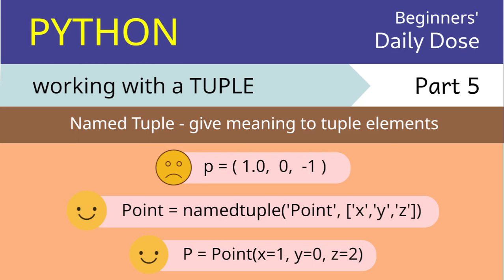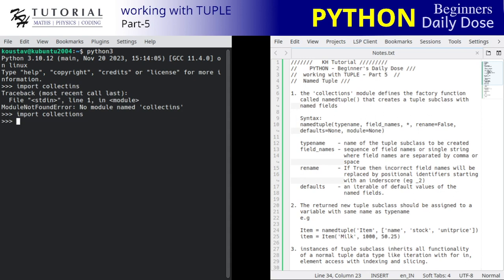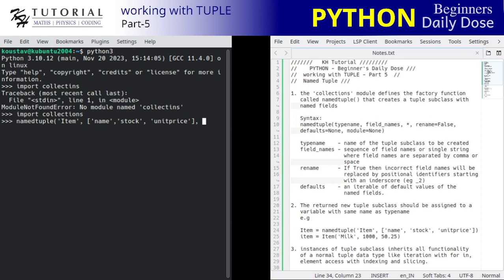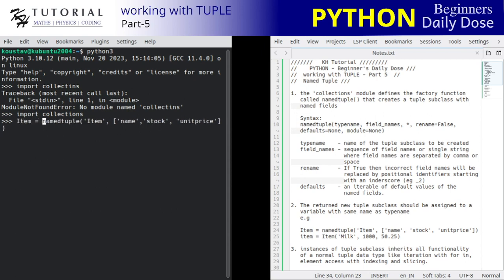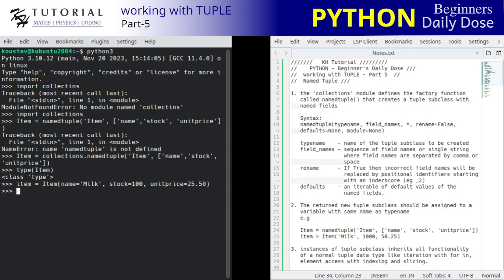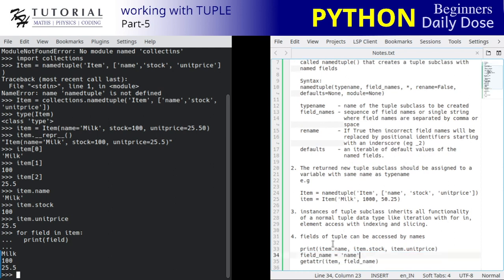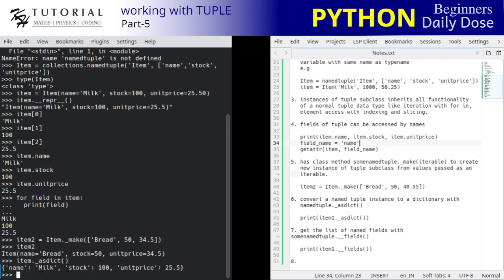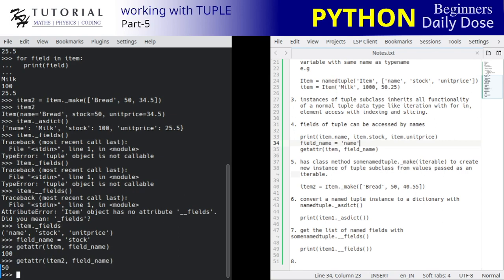PYTHON | Beginners Daily Dose | working with TUPLE | Part 5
Hello python programmers in this last video Part 5 of working with tuples I discussed briefly on named tuples in PYTHON and its basic usage.